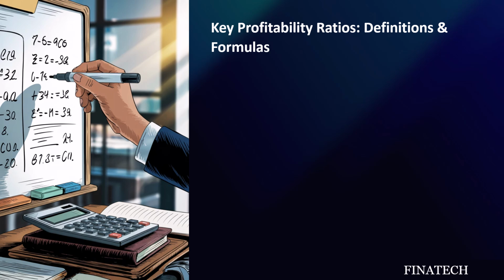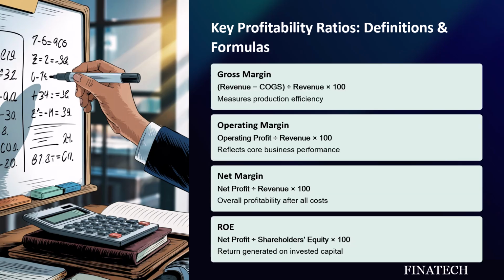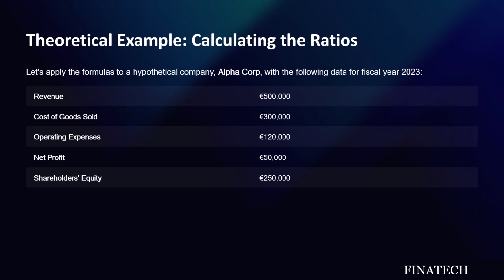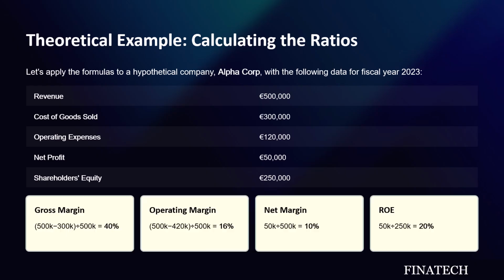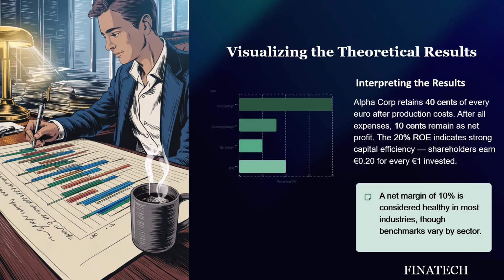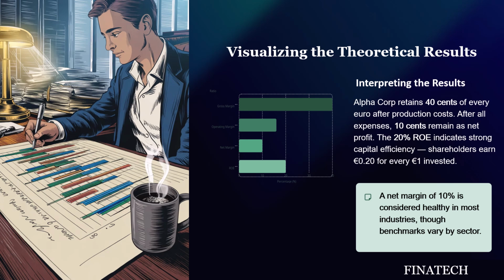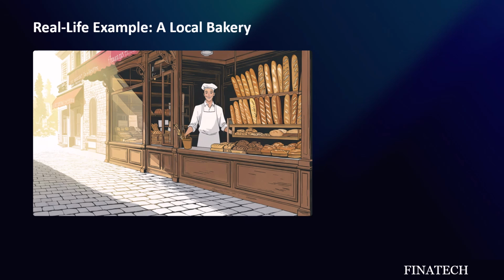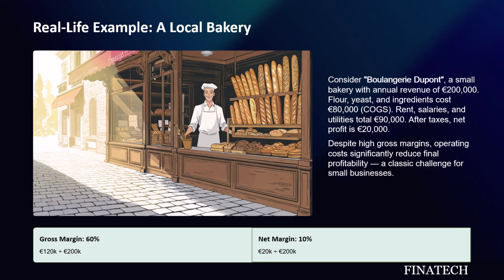Master Financial Analysis: Income Statements & Profitability Ratios Explained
Unlock the secrets of financial performance! In this comprehensive guide, we break down the Income Statement and teach you how to calculate and leverage key profitability ratios like a pro. Whether you're an entrepreneur, a student, or an investor, this video will help you "speak the language of business."

In this video, you will learn:
The Basics: What an Income Statement is and why it matters.
Key Metrics: Understanding Revenues, Expenses, and Net Profit.
The Formulas: Step-by-step guides for Gross Margin, Operating Margin, Net Margin, and ROE (Return on Equity).
Real-World Application: A deep dive into "Alpha Corp" and a "Local Bakery" case study to see these ratios in action.
Industry Benchmarks: Why context matters and how to compare software vs. retail vs. food services.
Expert Tips: How to analyze trends and investigate the "why" behind the numbers.

Timestamps:
0:00 - Introduction to Profitability Analysis
0:14 - What is an Income Statement? (Revenues vs. Profit)
0:38 - Key Profitability Ratios & Formulas
1:17 - Who Uses These Ratios? (Investors, Lenders, Management)
1:51 - Practical Example: Calculating Alpha Corp's Results
3:36 - Real-Life Case Study: The Local Bakery
4:40 - Comparing Industries: Why Context Matters
5:13 - Expert Tips for Better Financial Analysis
5:36 - Key Takeaways & Conclusion